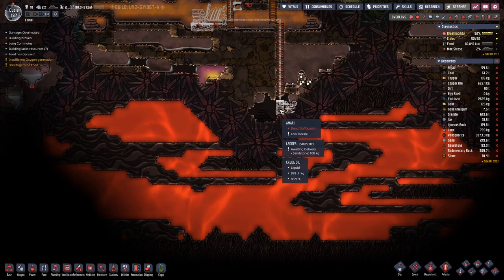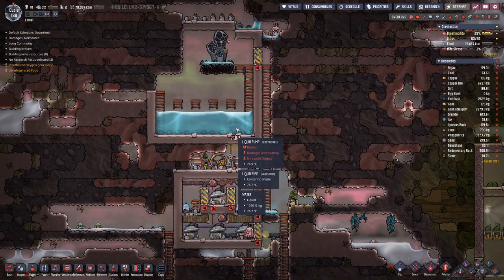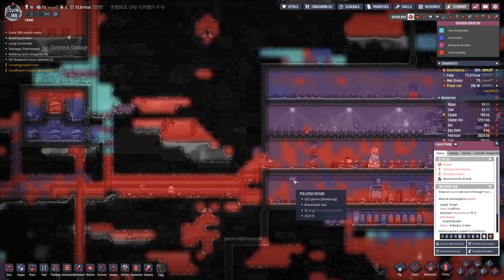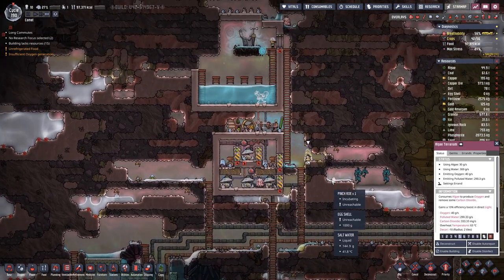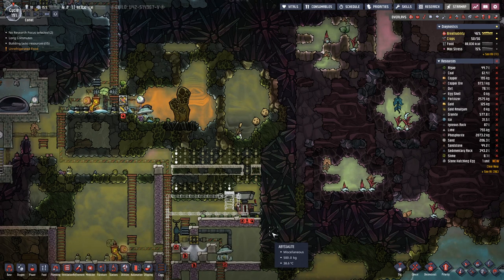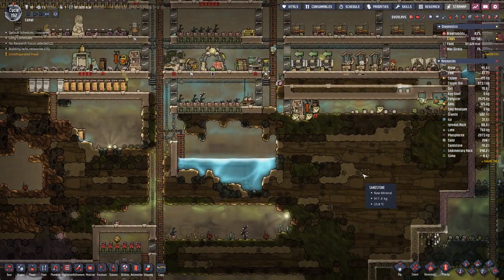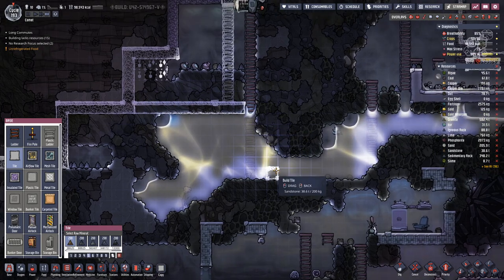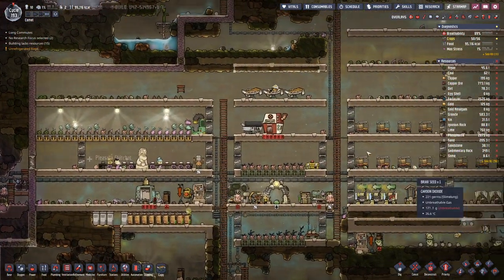Oxygen not Included - S2E31 | Fixing Oxygen supply problem